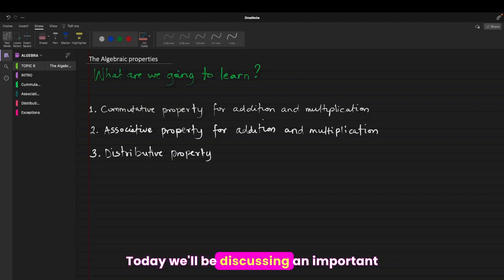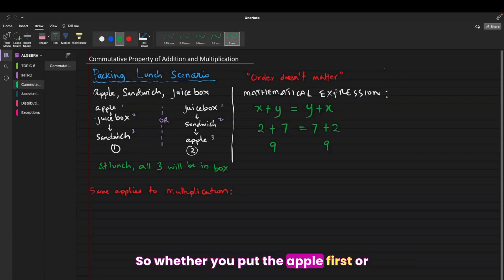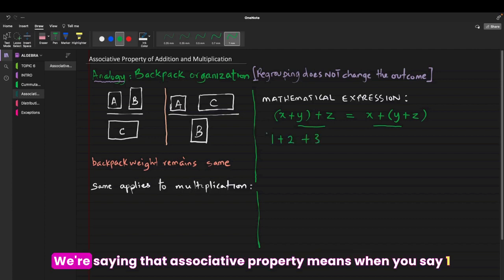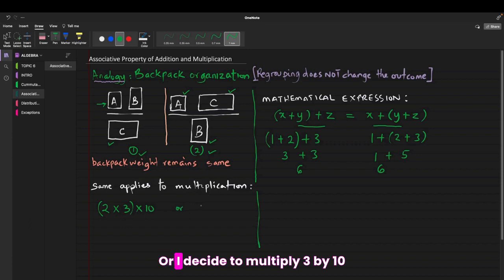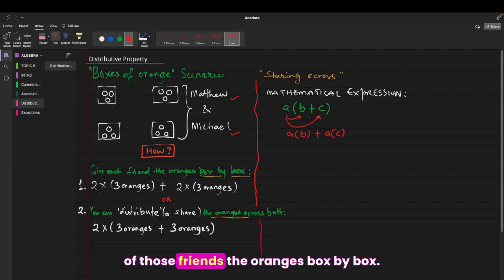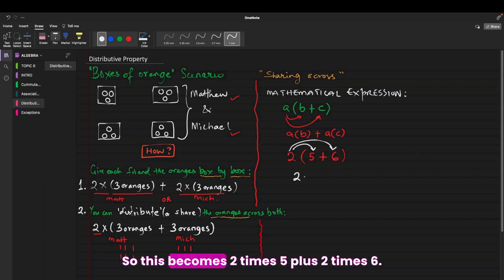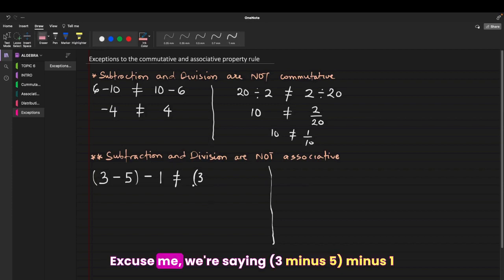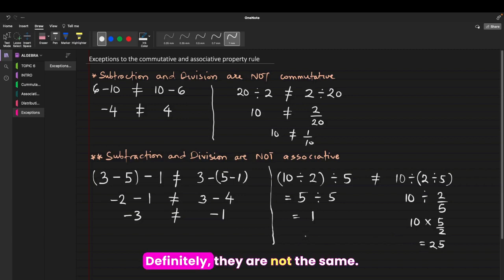Algebraic Properties - Commutative, Associative, Distributive Properties - Algebra 1, Algebraic Expr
Algebra basics: An understanding of algebraic properties sets a learner up for success with algebra 1 and more advanced math topics. In this video, we have provided a clear and thorough explanation of the different types of algebraic properties. Algebra 1 will be a breeze if you take some time to master this important concept.